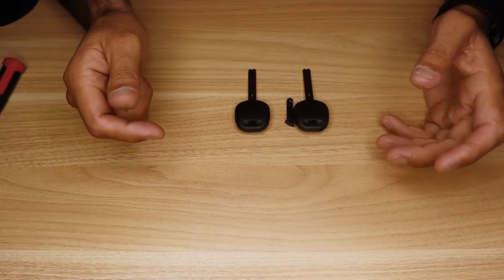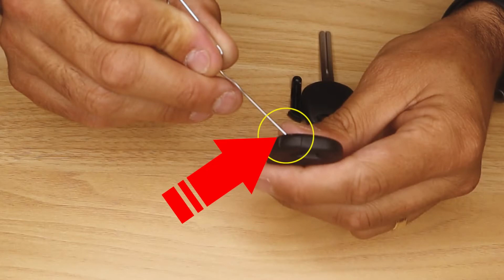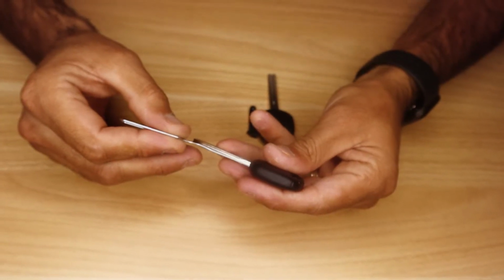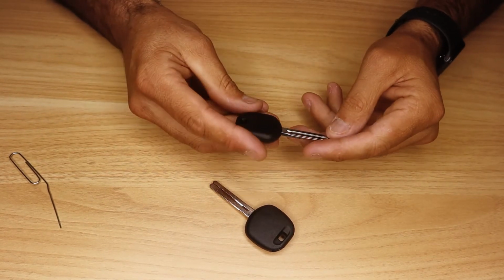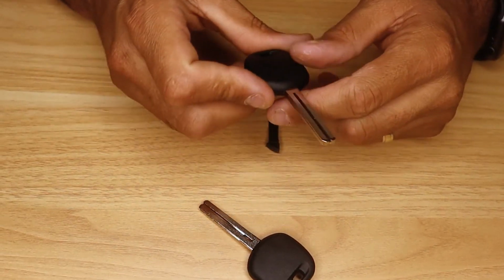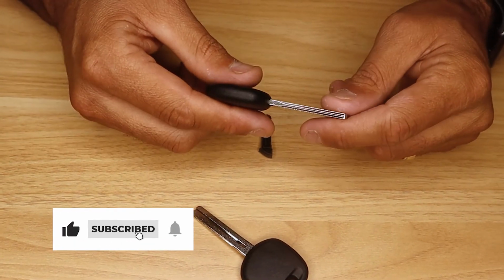Broken Key Shell on Transponder Lexus Key! How to replace a Lexus Key Shell?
In this video I will show you how easy it is to replace a broken key shell on your regular non remoted Lexus key. Follow step by step and you will find it easy to do. If your Lexus key broke on the top or the metal part broke off you can replace the shell yourself and get the metal part cut in any local locksmith stores.